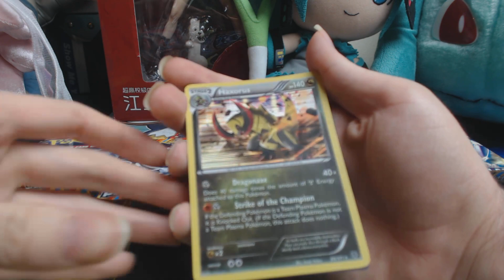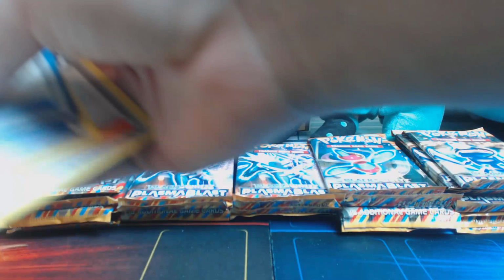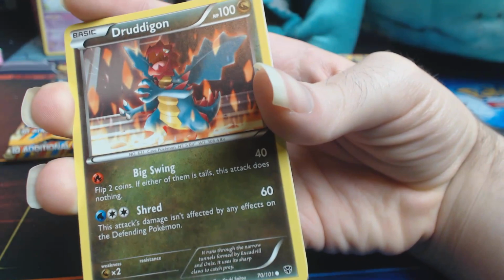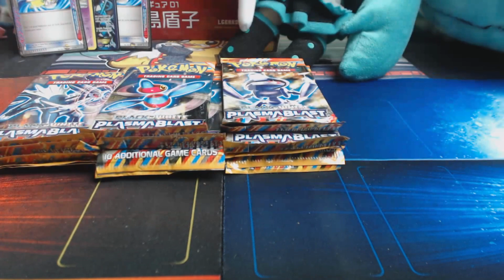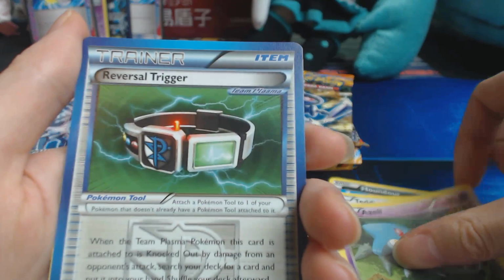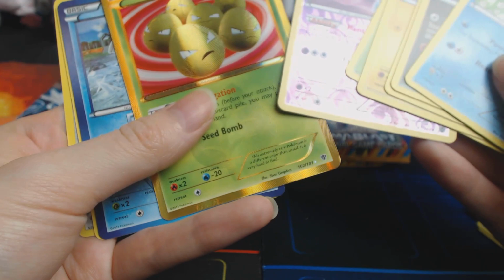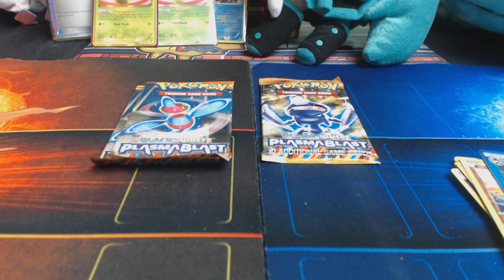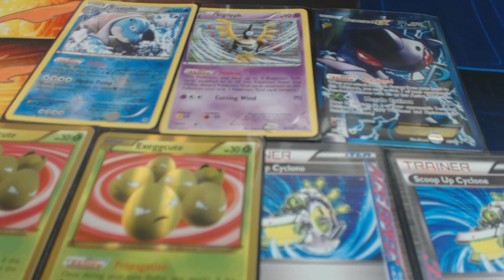Plasma Blast Booster Box: Scrambled Eggs Edition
Comments Disabled because excessive spam and requests for free codes.

If you have any comments talk to us on Social Media. We'd love to hear from you! :)

Facebook.com/HappyMedicineNetwork
Twitter.com/Happy_Medicine
Twitter.com/BadNewsMiku
Instagram.com/Happy_Medicine
Instagram.com/BadNewsMiku
Twitch.tv/HappyMedicineNetwork